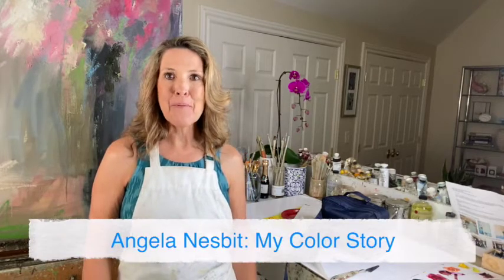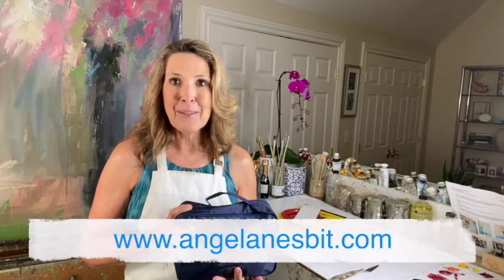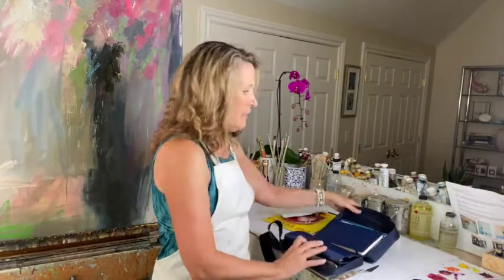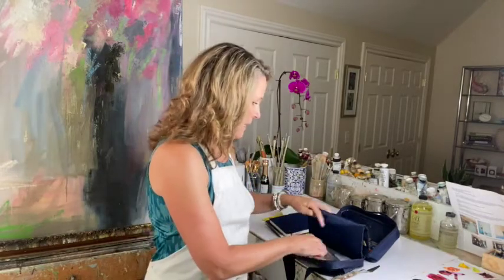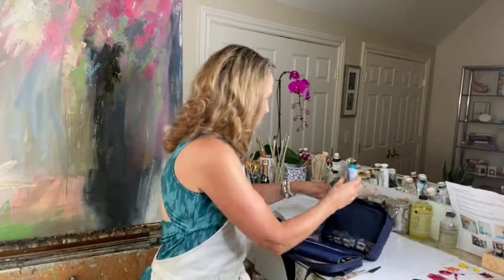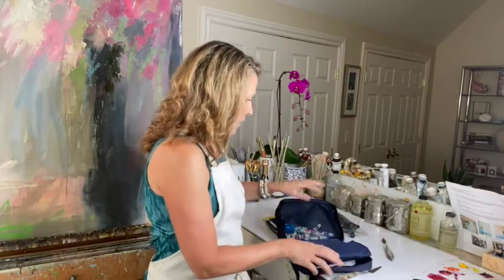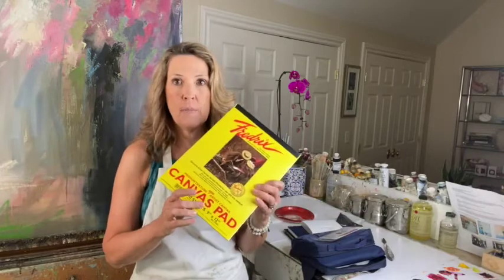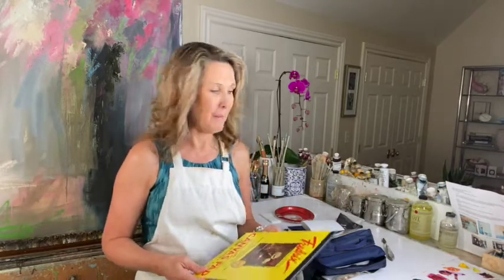Angela's Color Story - VLOG # 50 - Travel Kit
Today I am excited to share with you a Creativity Kit to take on all your travels this summer. Very easy, small, and lightweight. I really consider this your "Inspiration Kit". Use it to gather up all the beauty and fun of your summer to bring back to your studio to inspire you for the months to come.

I also created a Creativity Kit Supply List you can grab in my Free FB Group, Angela's Color Story, in the Guides section.